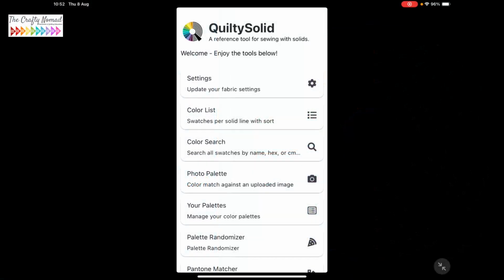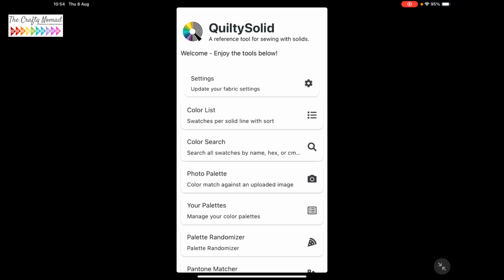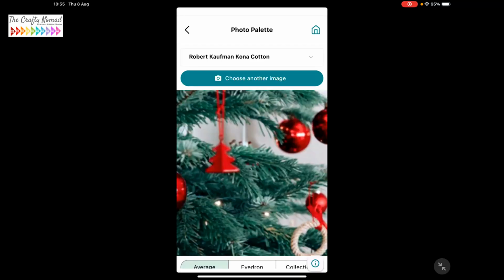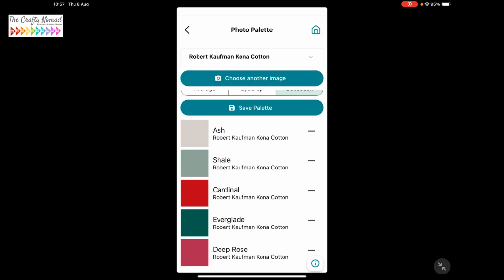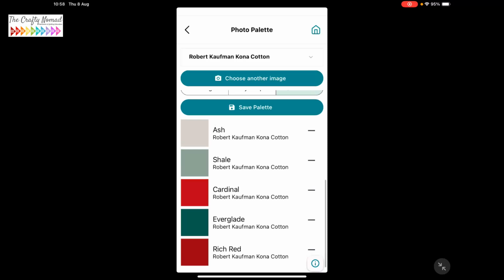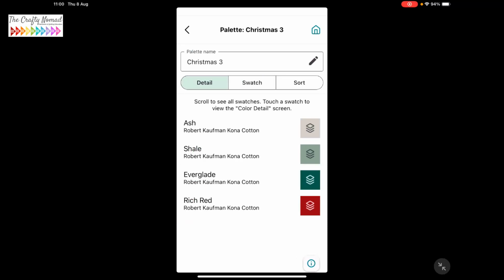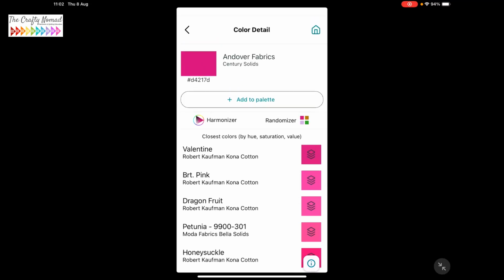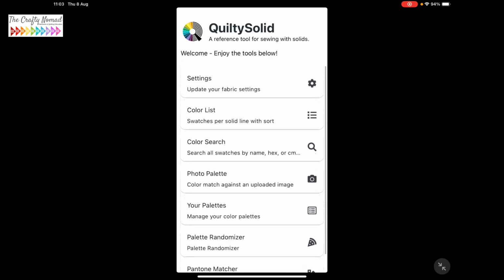How to Use the Quilty Solid App to Translate your Colour Choices into Fabrics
I'm adding this video here for those who are joining in with the Make Time Quilt Sew-along. Want to find out more about it? Head over here:

Steph Skardal designed this amazing app for quilters. It is packed with so many fun features, but I think the best one is that you can load a picture into it and then use a colour picker tool to choose colours from the image. The app will then tell you the closest matches to those colours in many brands of solids, such as Kona, etc.

Get the app from the App store or Google Play.